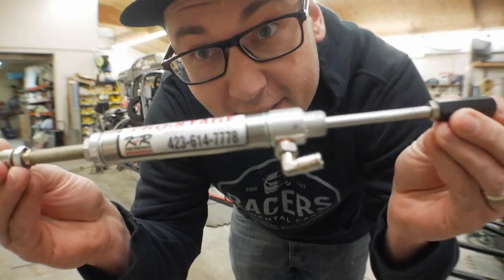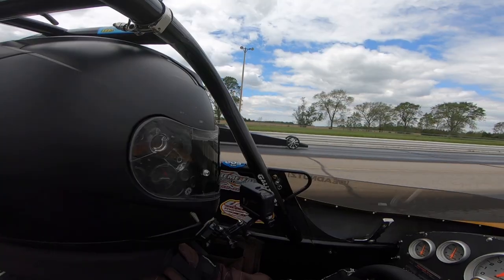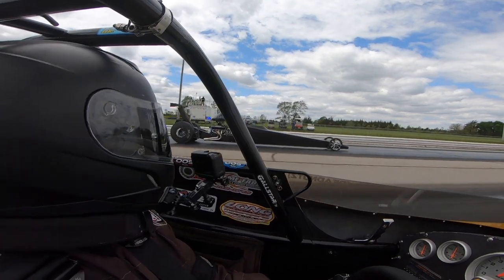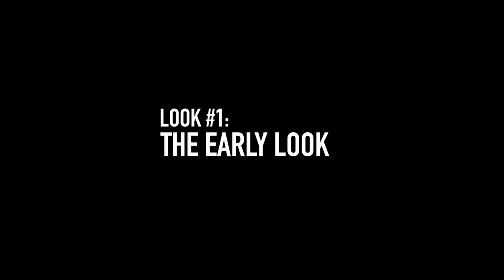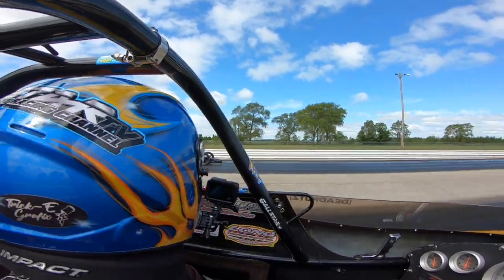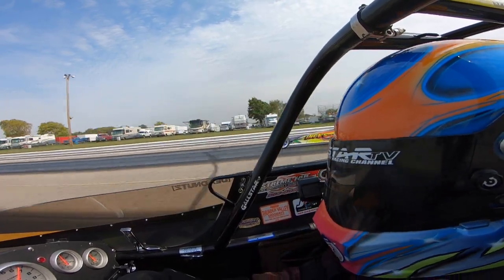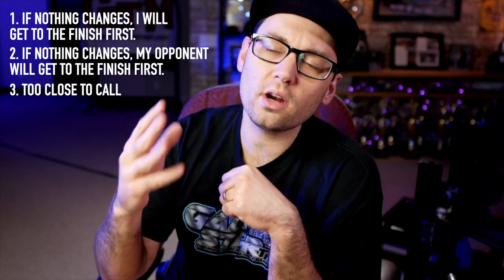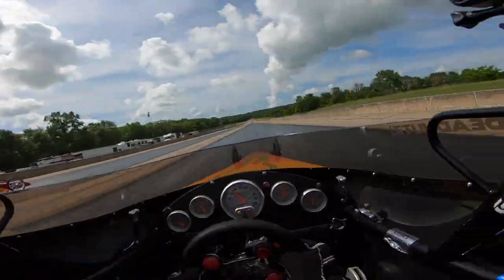FINISH LINE RHYTHM | Bracket Racing Tutorial 2021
Finish line driving is one of the key fundamentals of bracket racing. In this video, we take a deep dive into some of the thoughts and decisions that are made going down track as we approach the finish line.

NEW SWAG IS UP ON THE SWAG SHOP! CHECK IT OUT!

PLEASE SUPPORT all the great people and companies who have stepped up to support GallStar TV this season and to help get our cars race ready! 👇

 - All racers have a shot at LIFE CHANGING MONEY at SFG.

 - LEARN how YOU can have a sponsor. This is where you start. 👊

🐌 WANNA SEND ME SOMETHING?:
                GallStar TV